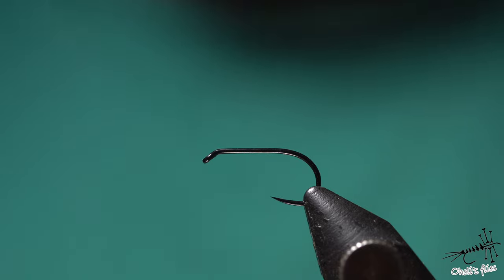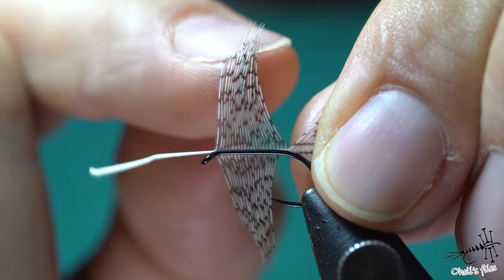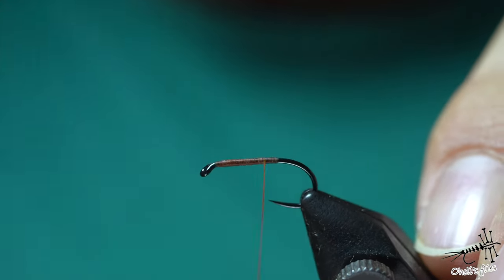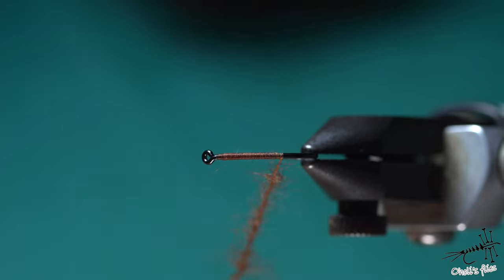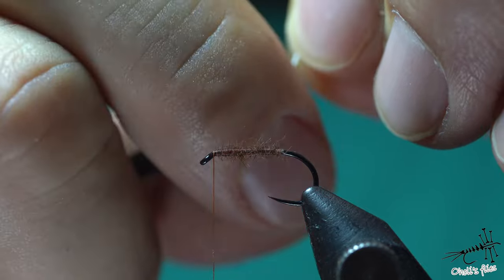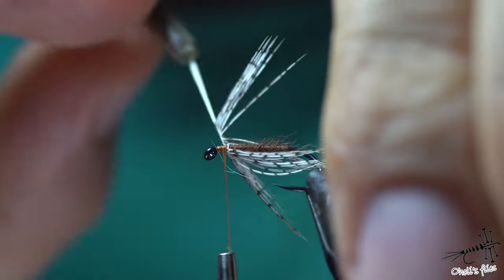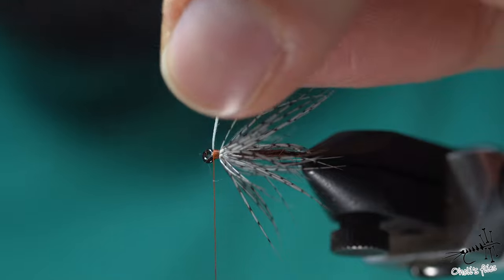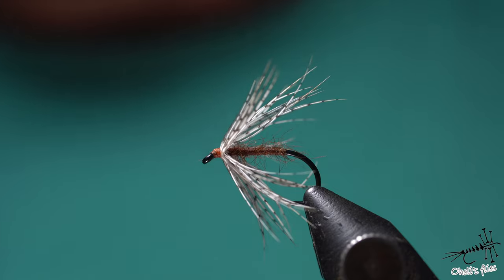Mole&Orange Spider (Wet fly)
Something that helped me a lot when tying soft hackle in my flies. Regardless if i tie dry or wet fly this technique helped me a lot.